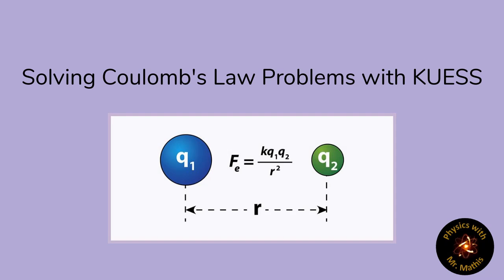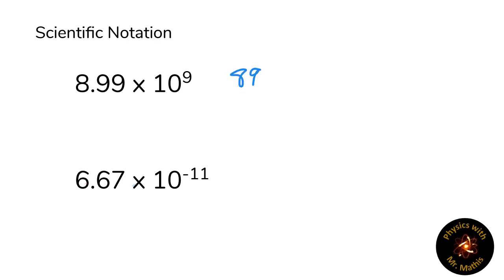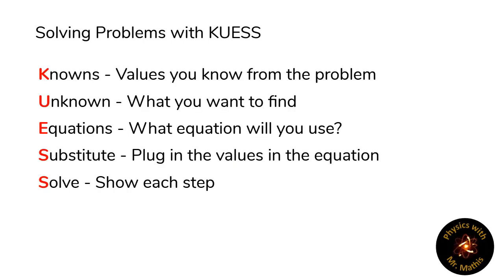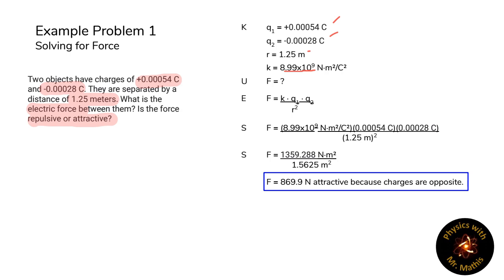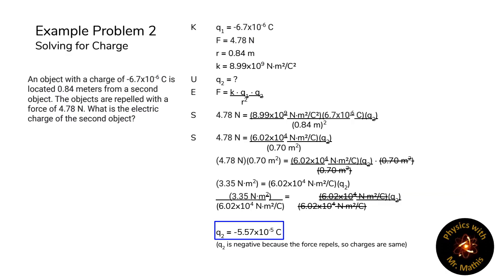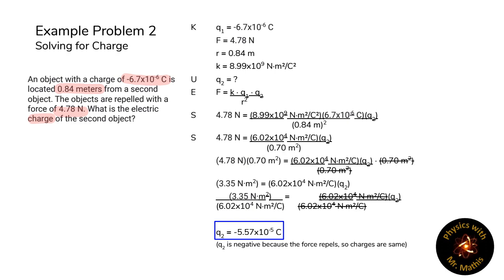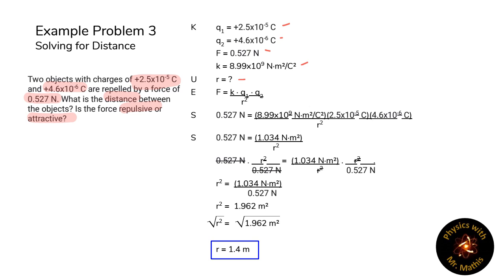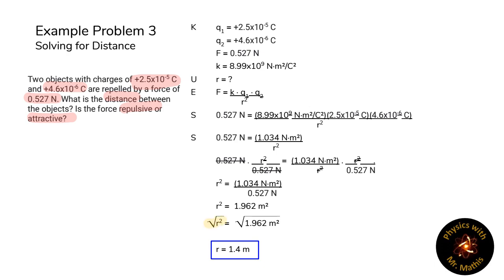Solving Coulomb's Law Problems with KUESS